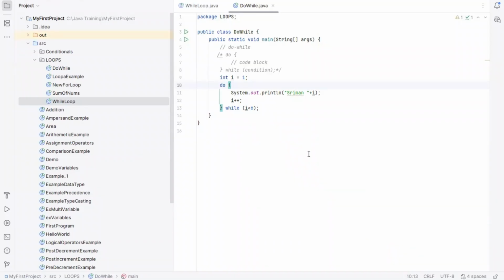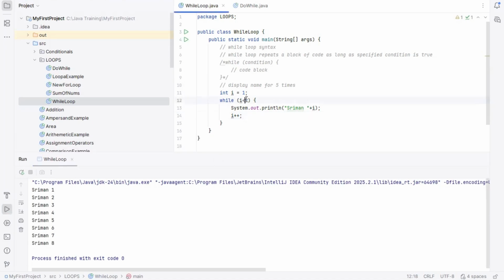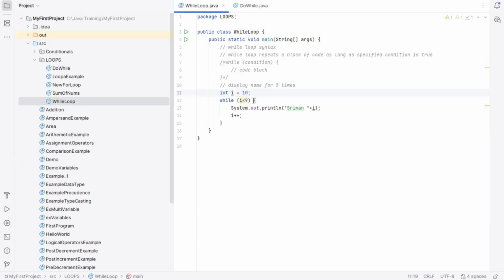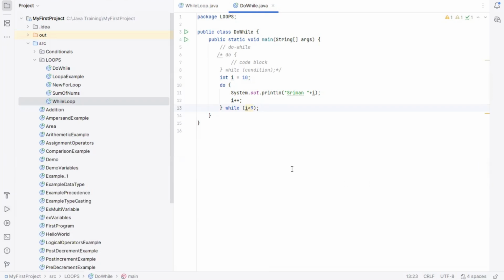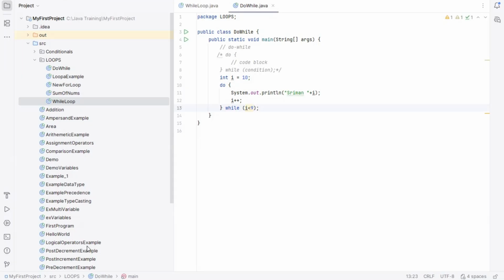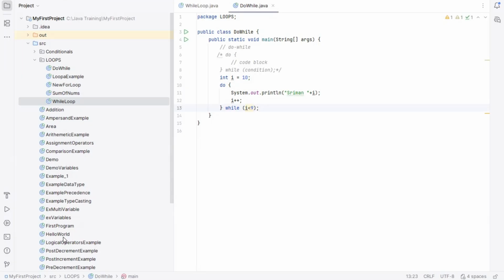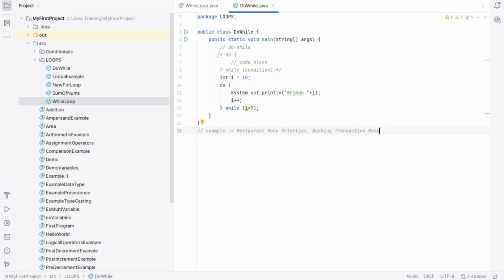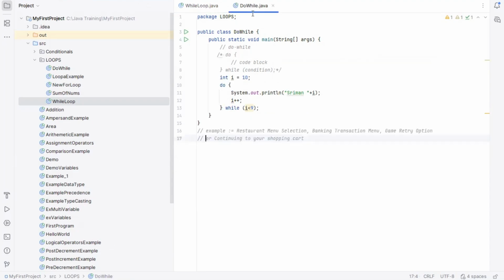#29 – While Loop vs Do-While Loop in Java Explained with Examples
In this video, we clearly explain the difference between the while loop and the do-while loop in Java with simple definitions and practical examples. Understanding the difference between these two loops helps in choosing the correct loop based on the program’s requirement.

This session includes clear explanations, live coding demonstrations, and practical examples to help beginners understand how both loops work and when to use each one.

1) While Loop Definition

Understanding how the while loop works

Condition checking before execution

2) Do-While Loop Definition

Understanding how the do-while loop works

Execution before condition checking

3) Key Differences Between While and Do-While

Structure and syntax comparison

4) Practical Examples

Writing programs using while loop

Writing programs using do-while loop

Understanding outputs step by step

By the end of this video, you will clearly understand how while and do-while loops work and the key differences between them.